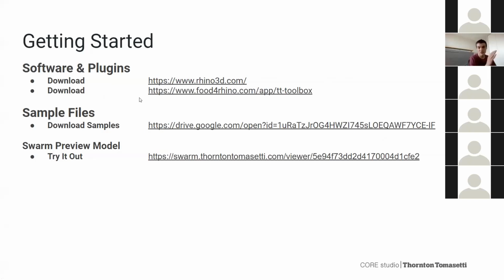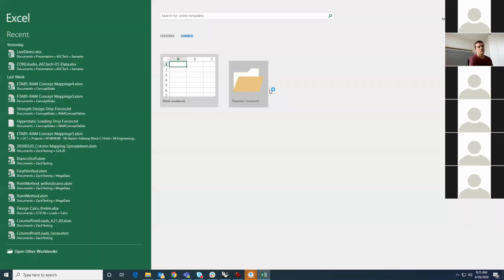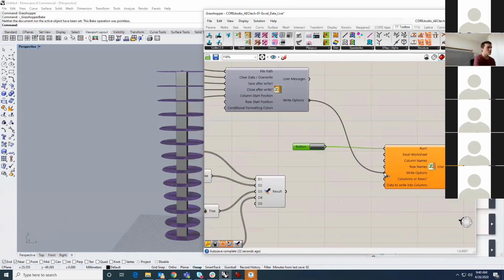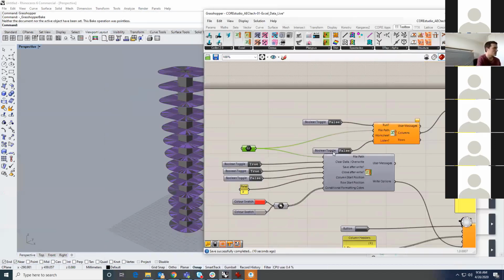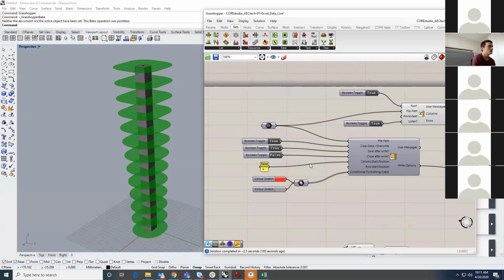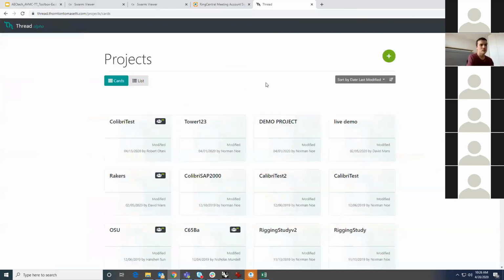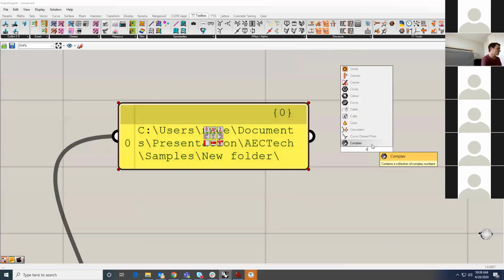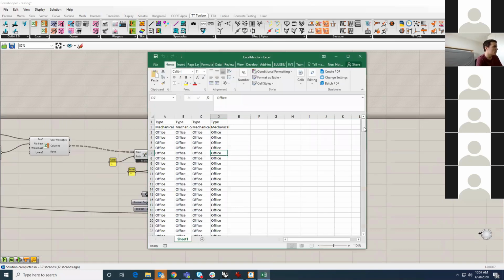Intro to TT Toolbox Excel | AEC Tech Academy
AEC Tech Academy virtual workshops in April 2020